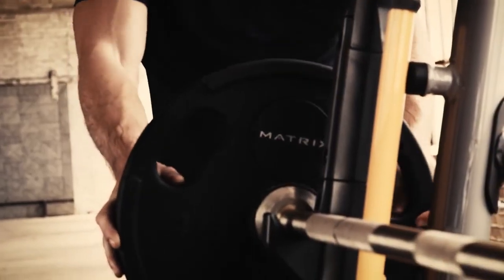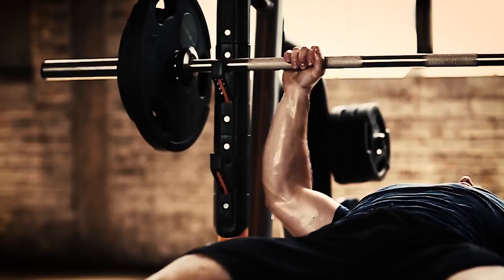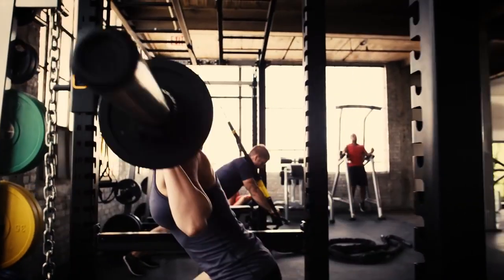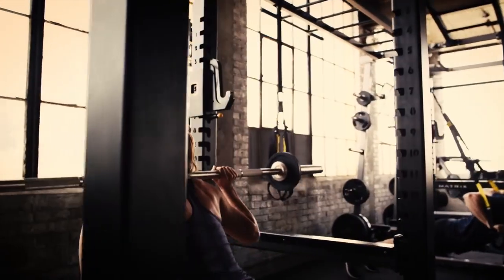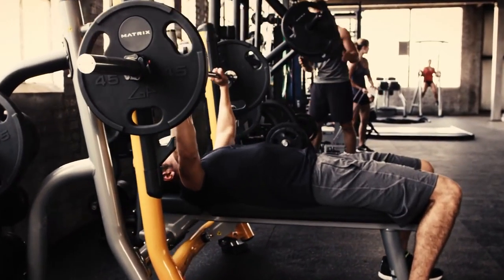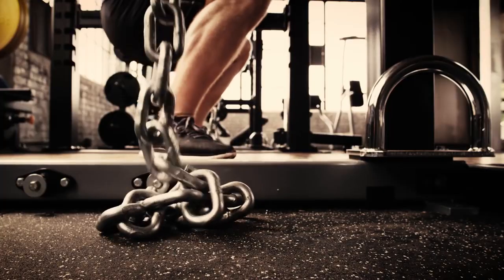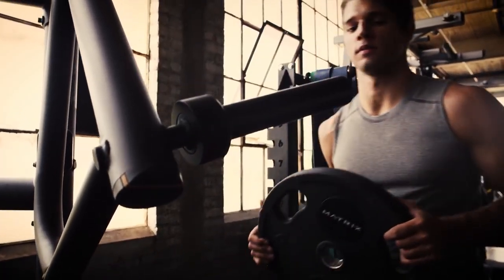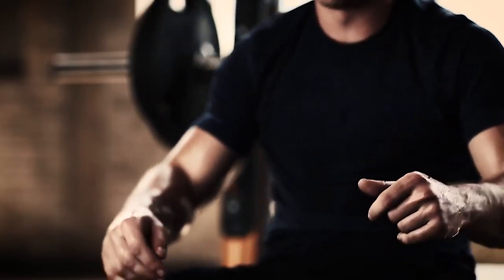Der INJOY Kraftclub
DER KRAFTCLUB - mit Ausstattung vom Feinsten...
In zwei Bereiche gliedert sich der neue Kraftclub:
Dieser Bereich: Die Strength Area! Hier wartet auf euch die neue Matrix Magnum Serie mit Plateloaded Maschinen für dein maximales Workout!